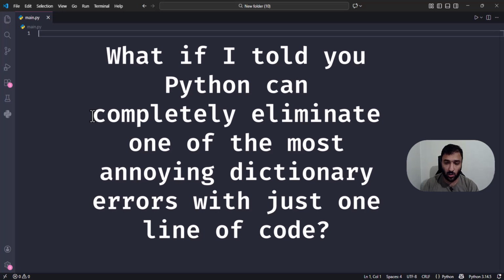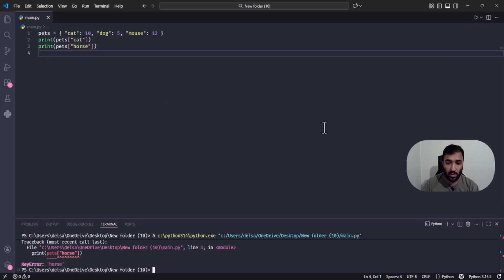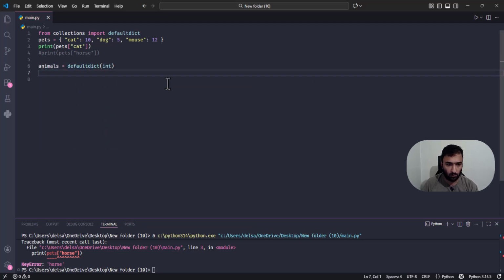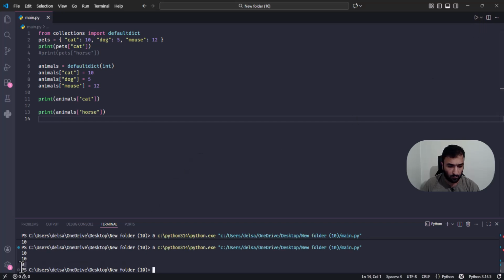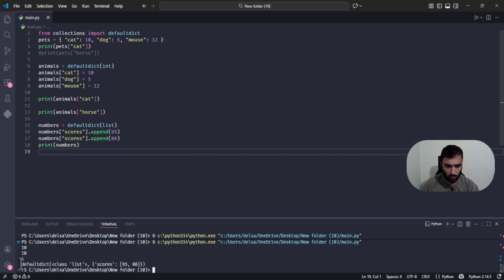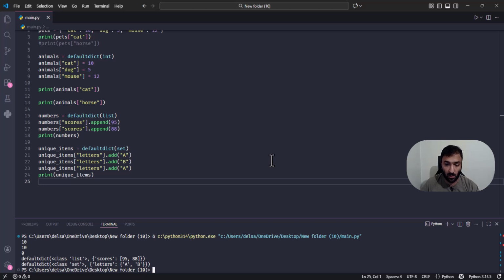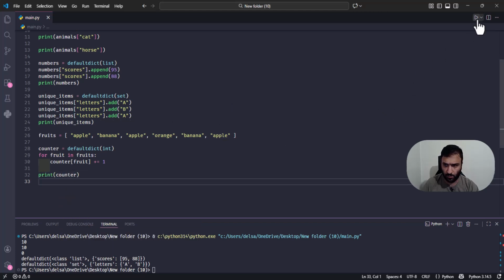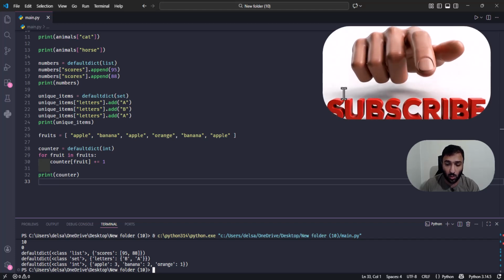Stop Getting KeyError in Python! Learn defaultdict in 5 Minutes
Have you ever run into a **KeyError** while working with Python dictionaries?

In this tutorial, you'll learn how to use **defaultdict** from Python's `collections` module to write cleaner, shorter, and more efficient code.

By the end of this video, you'll understand:

* What `defaultdict` is
* How it differs from a regular dictionary
* How the default factory works
* How to avoid `KeyError`
* Counting items with `defaultdict(int)`
* Grouping data with `defaultdict(list)`

This lesson is perfect for Python beginners as well as developers who want to write more Pythonic code.

📌 Topics Covered:

* Python Dictionaries
* defaultdict
* collections module
* KeyError
* Counting frequency
* Grouping data